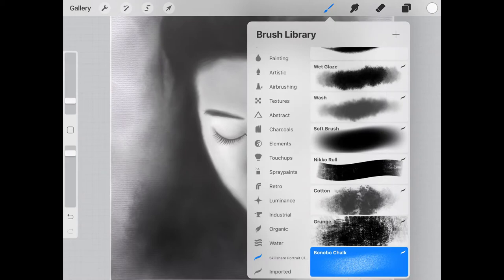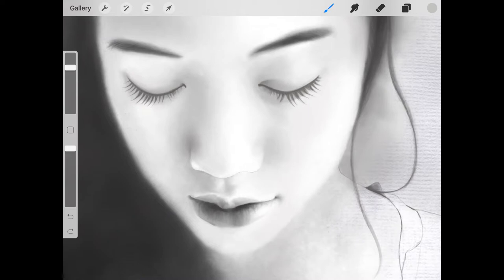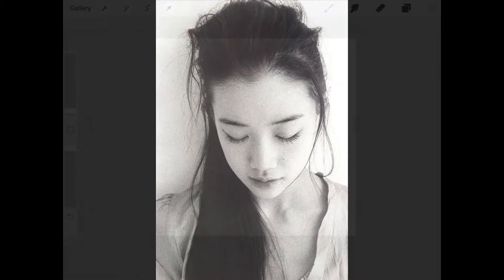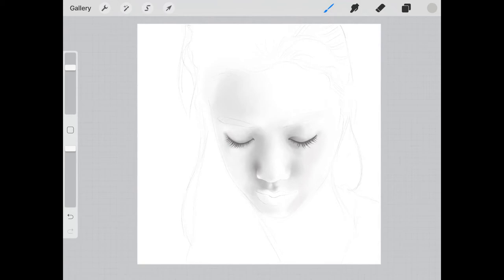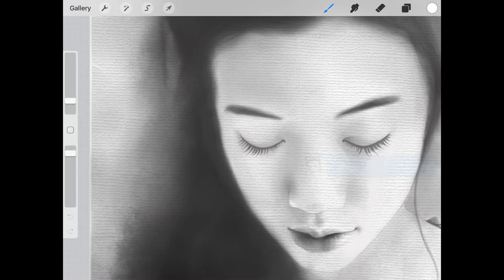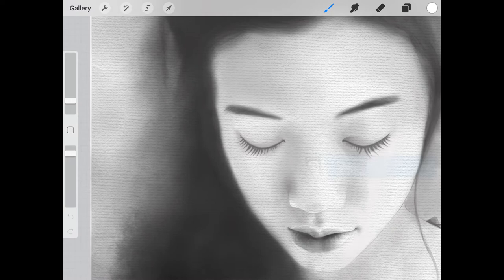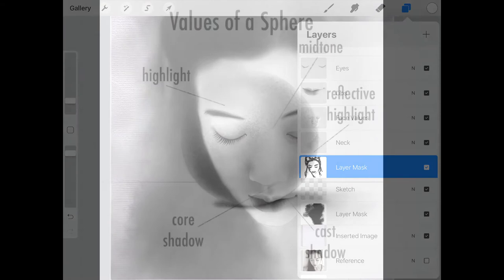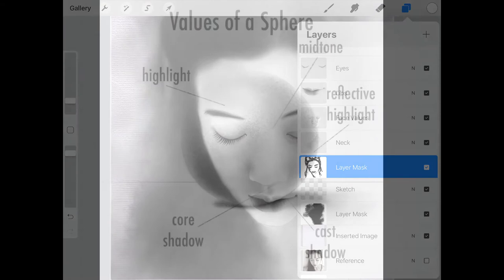This is an introduction to my first Skillshare class, Create a Realistic Portrait in Procreate.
With this link, new members can get two free months on skillshare

Explore how artist Kathy Glynn creates realistic portraits in Procreate. In her class, you’ll learn step-by-step how to use a photo reference to create a realistic portrait in Procreate.  She will share with you the brushes and techniques she uses to create a realistic portrait that looks as though you sketched it on paper.  This class is perfect for the beginner portrait artist who wants to know “How did they do that?” Basic knowledge of Procreate is all you need to get started.  In the end, you will know the tools and the necessary steps to create your own realistic portrait.